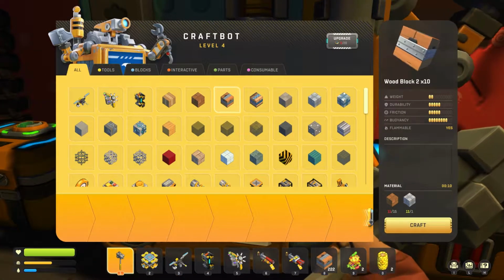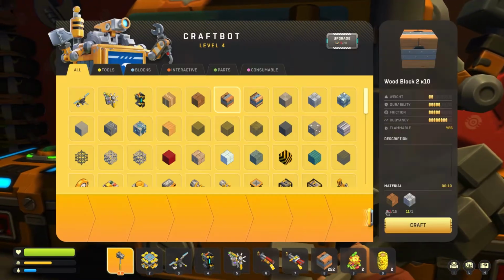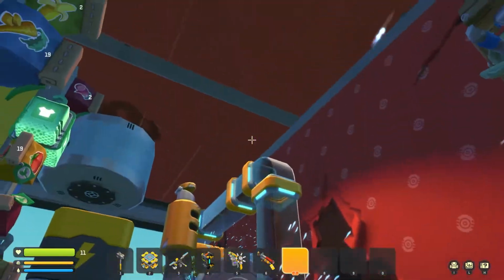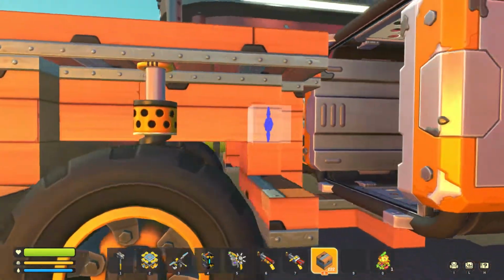SCRAP MECHANIC SURVIVAL EPISODE 65 - VEHICLE TINKERING INSTEAD OF LOGIC NIGHTMARES!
Welcome to Scrap Mechanic! While this game has been available on steam for quite the while now, I have always held back on it in anticipation of a survival mode, which is now finally available! In this game, we start out in our crashed spaceship which is burning away on the surface of a planet. We've got no clue how we got here or what's going on, but all we now is that we will need to survive! We will need to farm food for ourselves and get new useful vehicles created all while trying not to be cut into pieces by any of the rogue robots roaming this planet's surface!

Today: With first steps in designing the farm already taken, we move back to designing our newest vehicle in an effort to avoid pesky logic work! Also, we further advance our production design based on feedback from the comments!

Games I play: League of Legends, Kerbal Space Program, Planet Coaster, War Thunder, Transport Fever 2, Motorsport Manager, Good Company, Scrap Mechanic, Little Big Workshop, Rise of Industry, Autonauts, more to come!